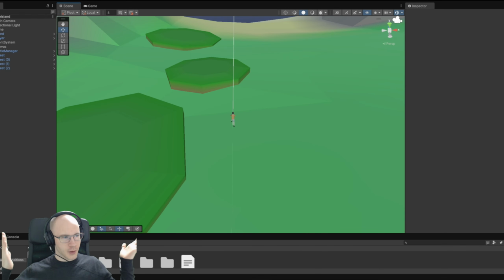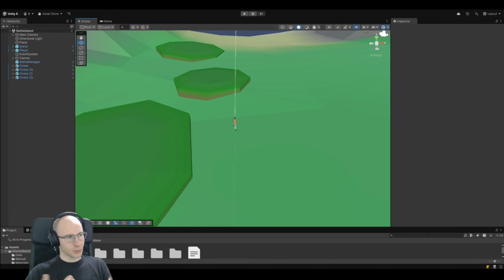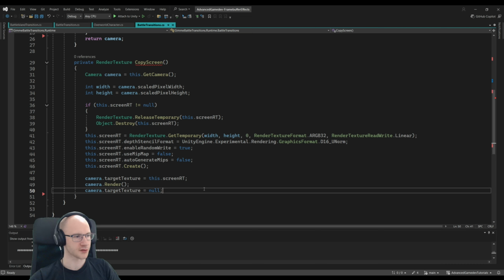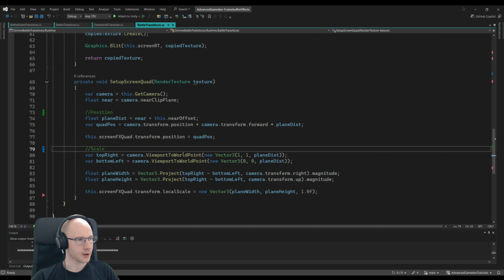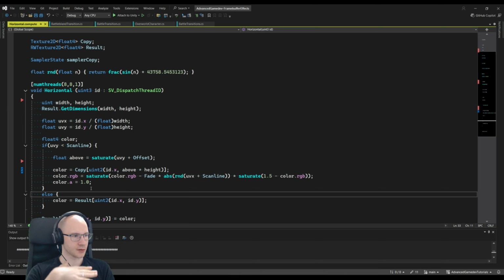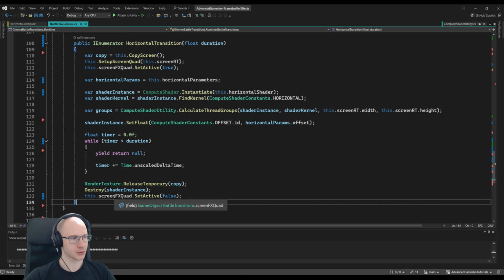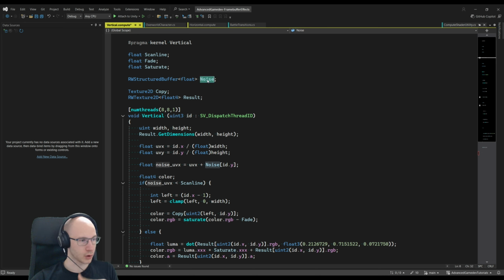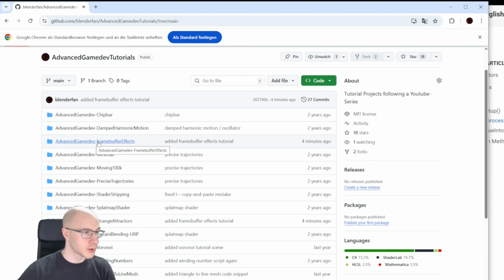Framebuffer Effects - Advanced Gamedev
Framebuffer Effects are incredibly nice for hiding loading processes between scenes - let's create cool visuals without rendering with the camera!

TIMESTAMPS

00:00 What are Framebuffer Effects?
04:04 Camera Setup
13:37 Horizontal FX
20:45 Vertical FX
25:23 Outro